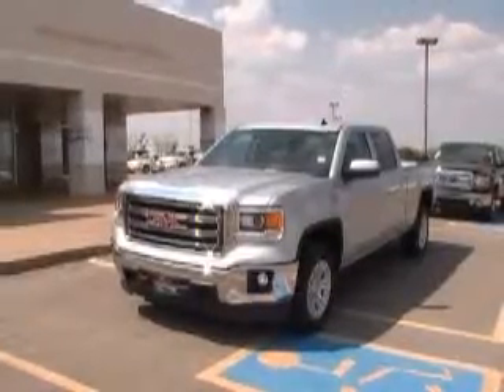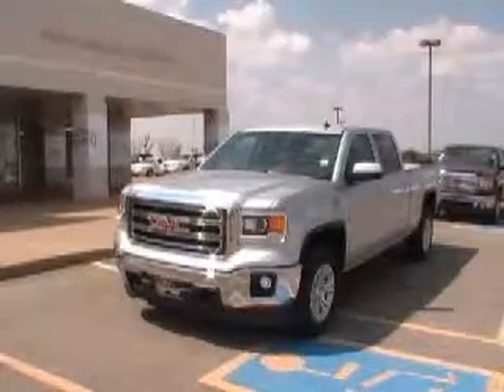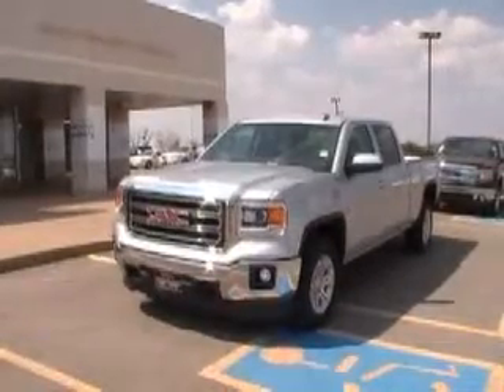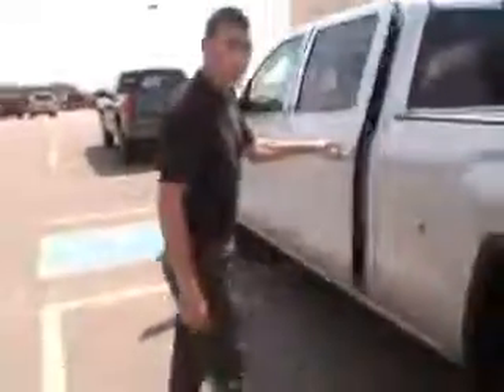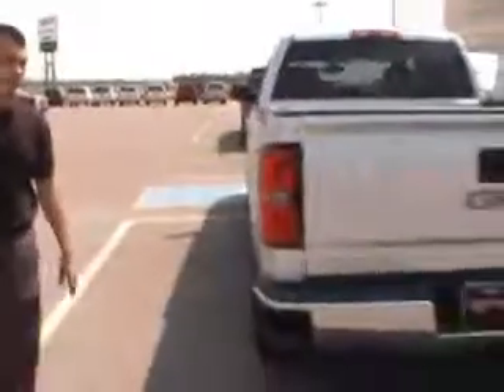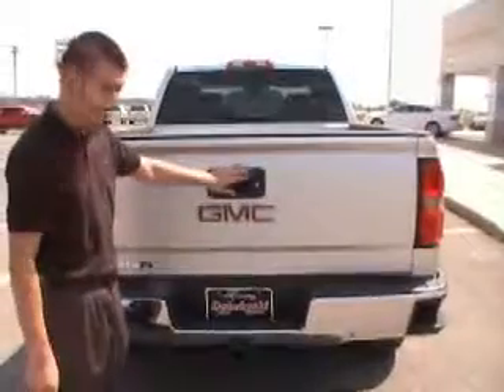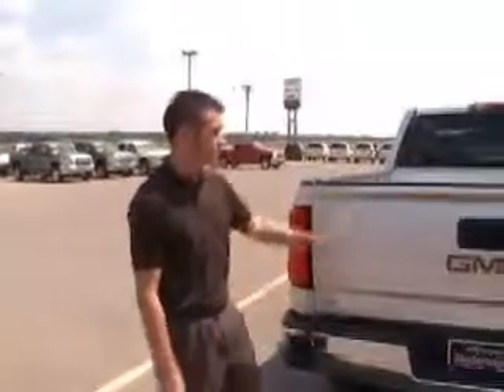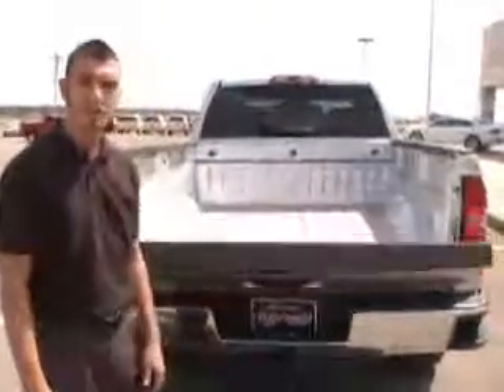Stk # 14055 2014 GMC Sierra CrewCab Z71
2014 GMC Sierra QuickSilver Metallic with Ebony cloth seating.  Equiped with a 6 1/2 foot bed.  Options include 8 inch MyLinc sound system with touch screen controlls, power seat, power windows, locks, tilt and cruise, receiver hitch, etc., etc.  If you are at all interested in this Sierra CrewCab, set up an appointment to test drive it.  If you like it, make us an offer to own it!!  We know your time is valuable.